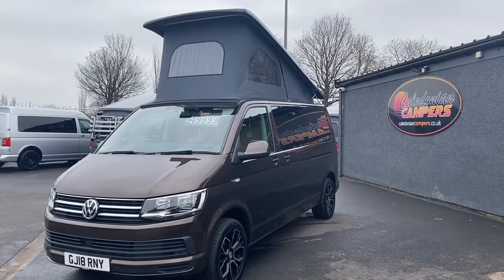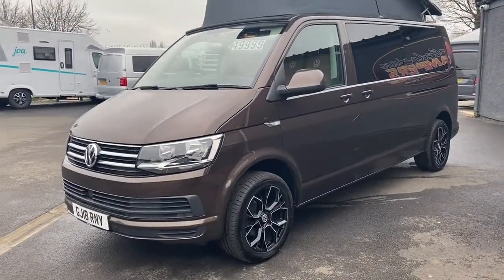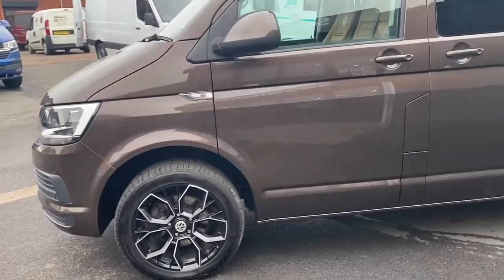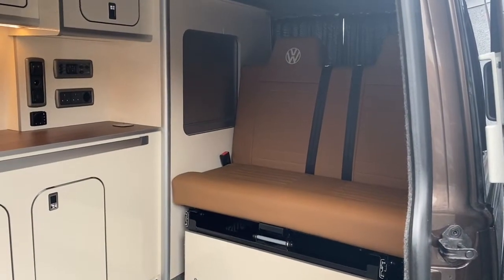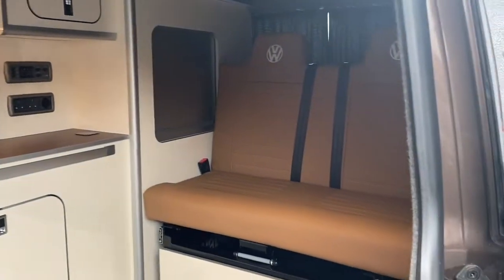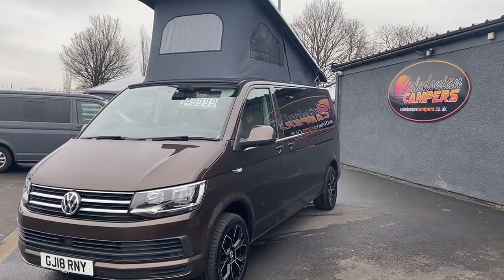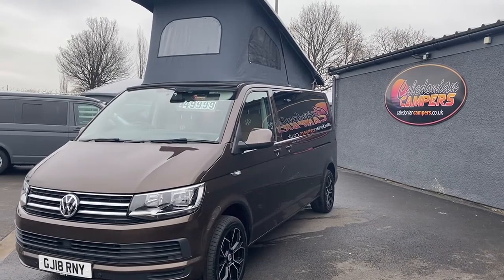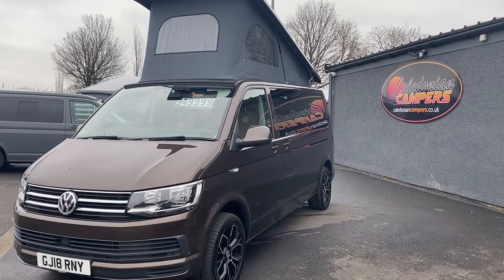FOR SALE - 2018 CAMPERVAN